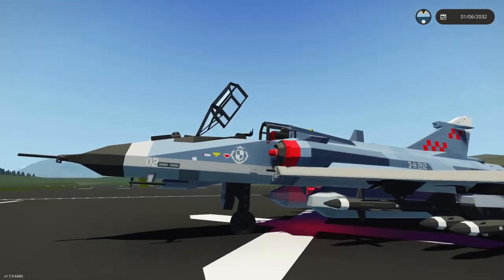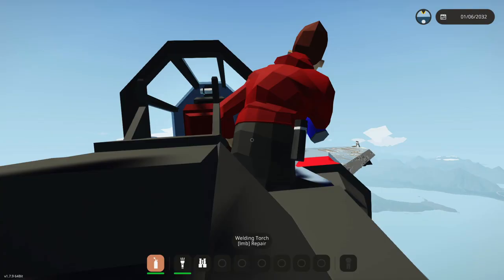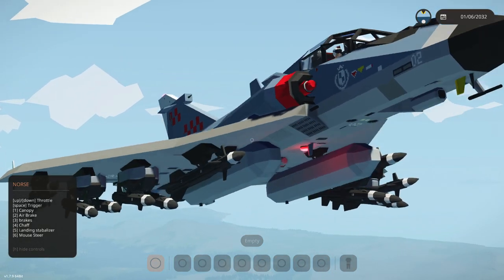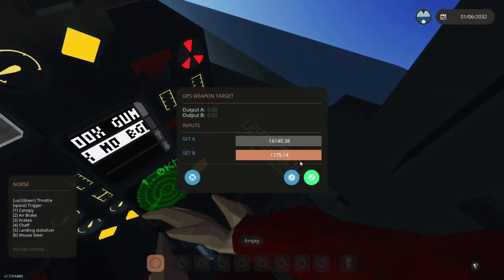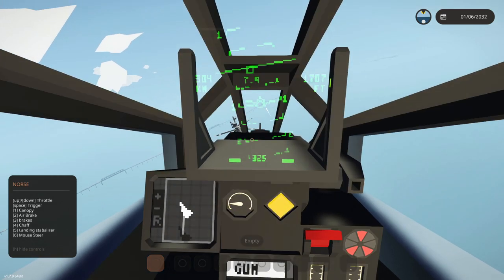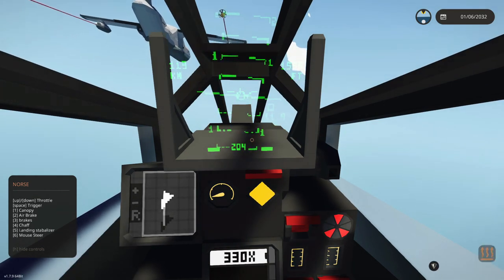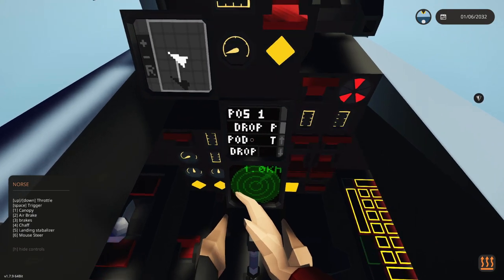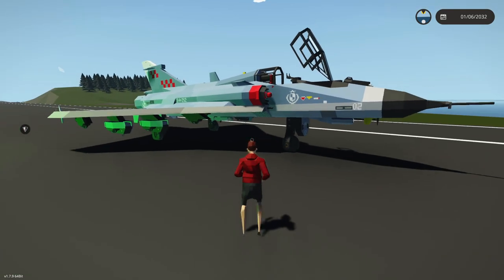Insane Fighter Jet Air To Air Refuelling In Stormworks!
Lets attempt some air to air refuelling in Stormworks! Firstly, we're going to take off and attempt to destroy a few of the enemies with our missiles and then move on to attempting to air to air refuel!

Creation:
KJ-2000 NORSE fighter bomber: